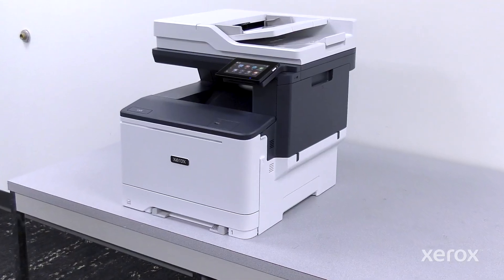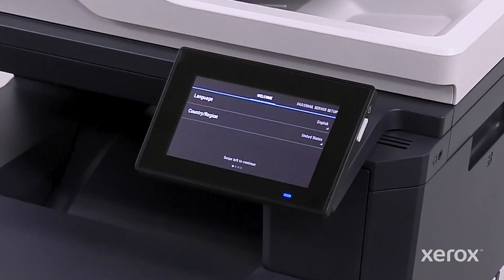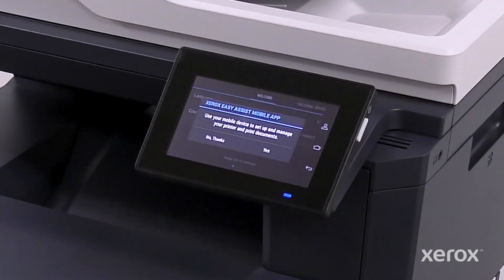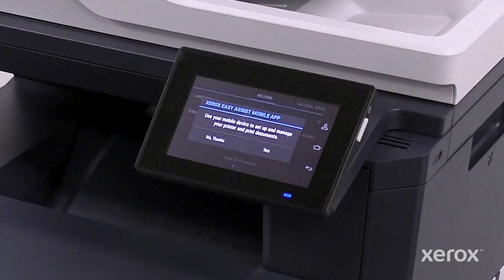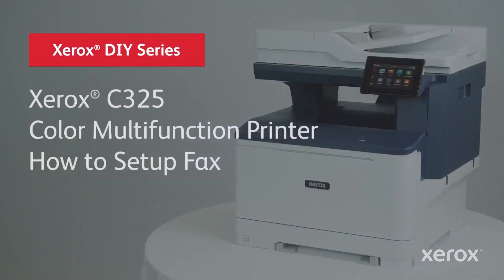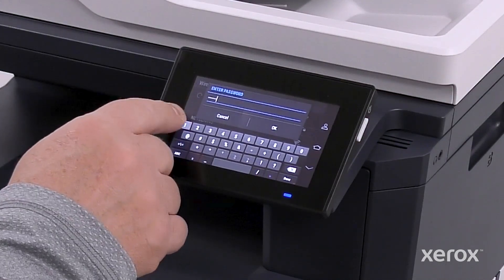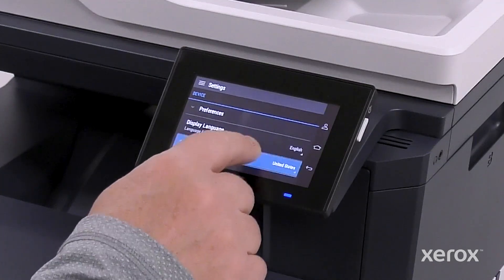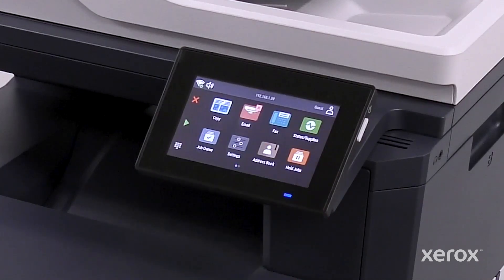Xerox® C325 Color Multifunction Printer Power On and Setup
This video demonstrates how to power on and set up the Xerox® C325 Color Multifunction Printer. This includes how to setup the wireless connection.

BR40337